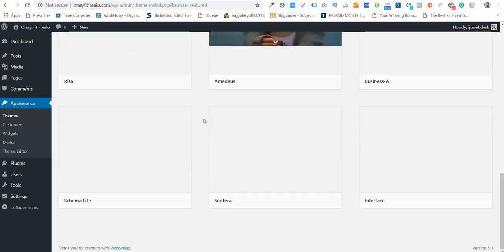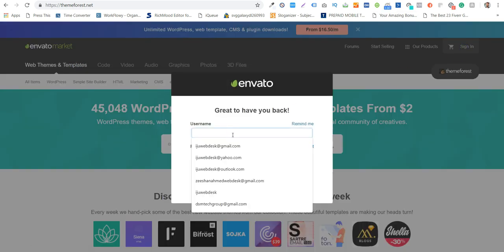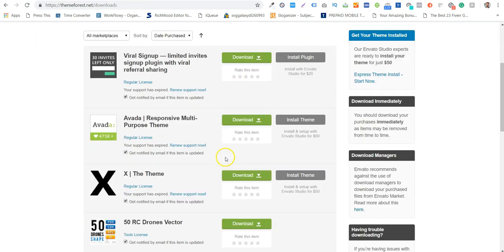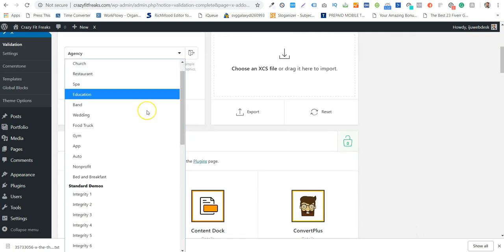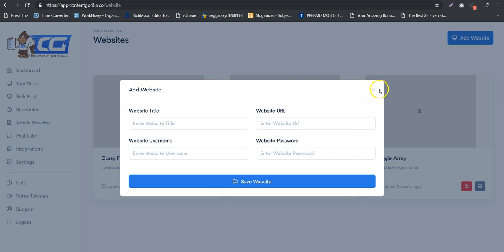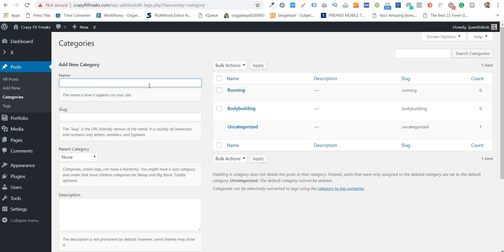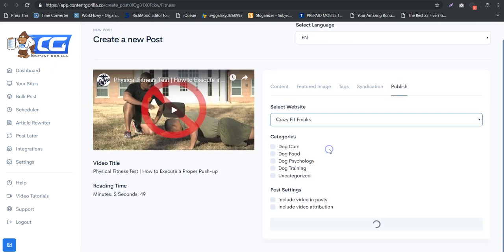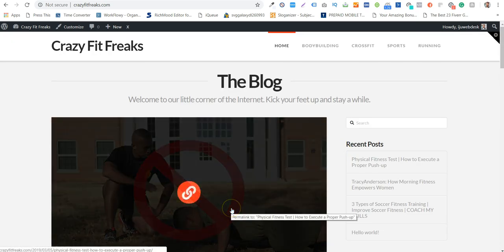Installing & Setting Up Theme